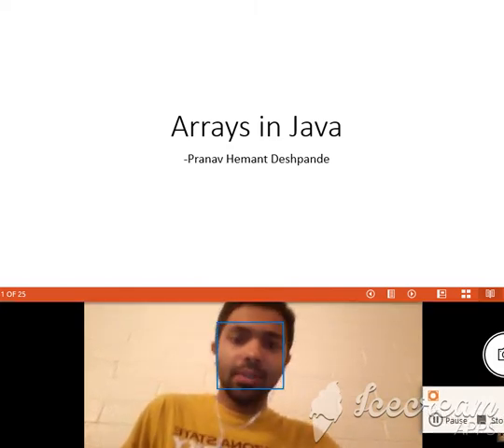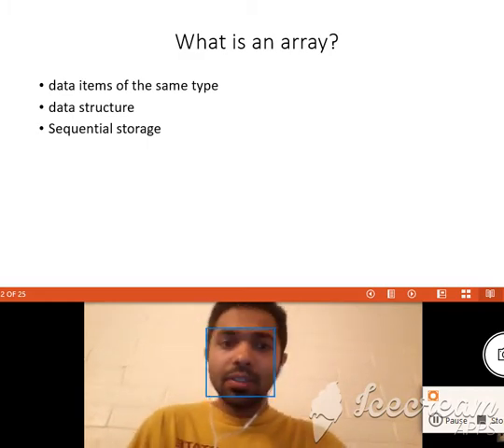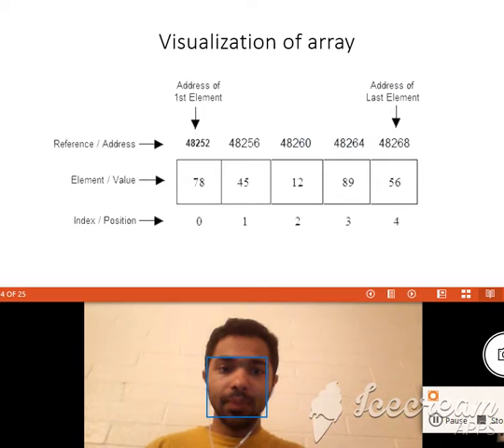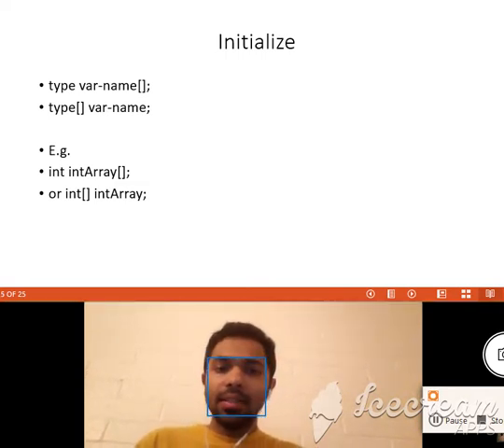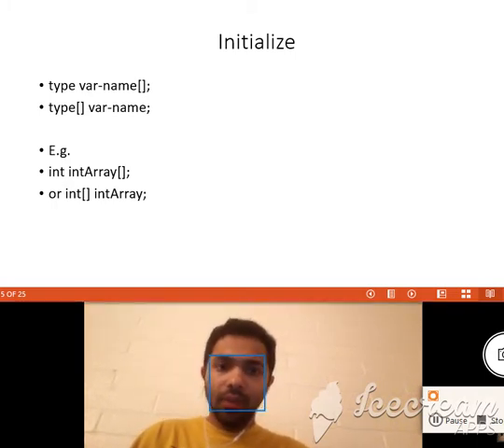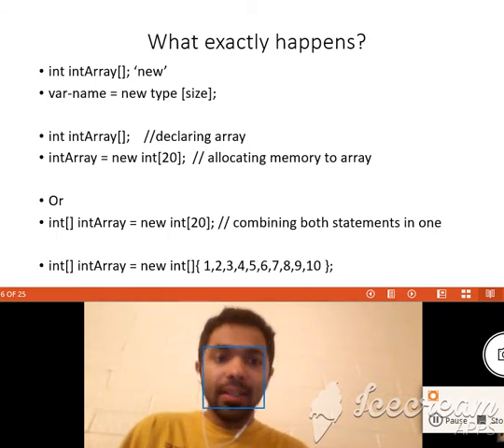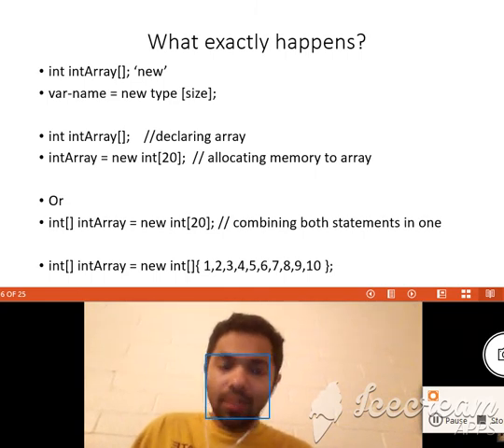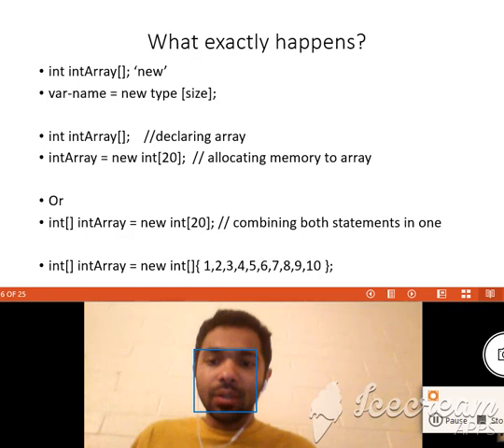part1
Part 1 of Arrays in Java